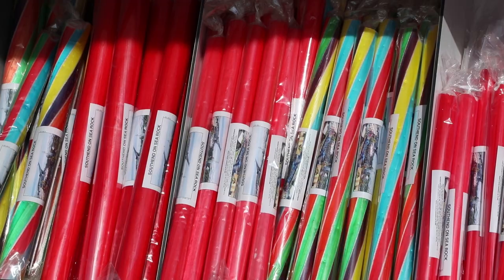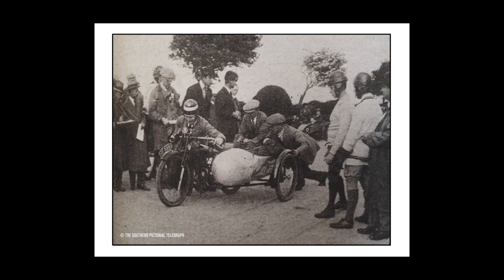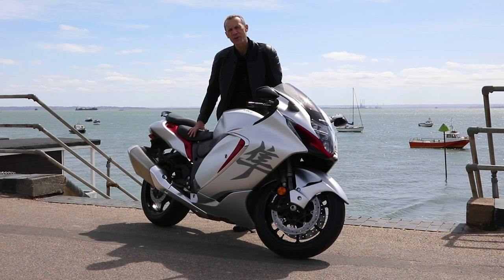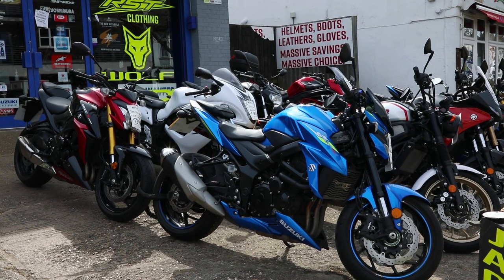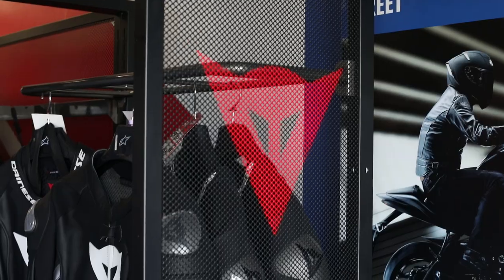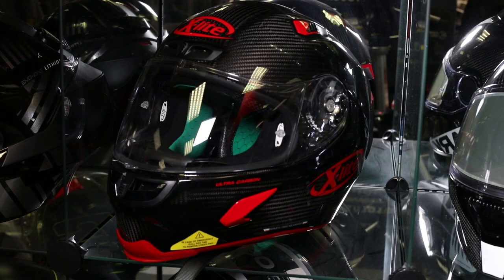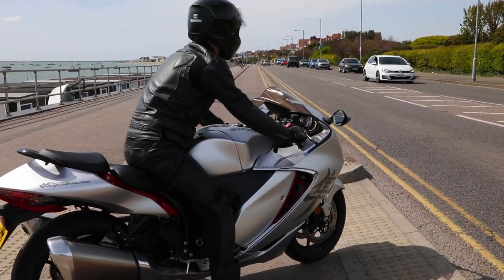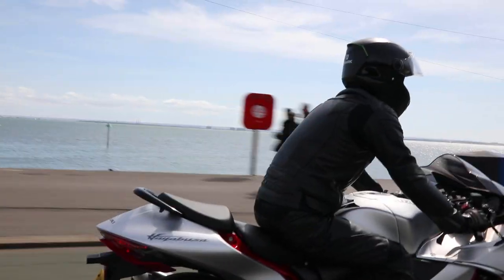2021 Suzuki Hayabusa - First Ride - Seafront Cruise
2021 Suzuki Hayabusa - First Ride - Seafront Cruise

A big thank you to Alpha Motorcycles who were kind enough to sponsor this video!

In this video, I take the brand new 2021 Suzuki Hayabusa for a cruise along the seafront at Southend-on-Sea thanks to my friends at Alpha Motorcycles.

I will also show you my last two Suzuki's, share the story of how I went to Alpha Motorcycles to replace a broken visor and came away with protective motorcycle clothing for my daughter, and a new bike for me!

I will walk you around their Suzuki and Yamaha dealership, and as I'm now looking to replace some of my motorcycle gear I'll show you their in-house clothing store where you can always find a bargain!

Don't you just love how everything in life is connected!

Canon 5D Mark IV Camera
Canon 24-105 mm F4 L Series Lens
SanDisk Extreme 64GB CompactFlash Memory Card

Manfrotto BeFree Live Travel Tripod

Manfrotto Bumblebee-230 PL, Backpack Pro Light

Thanks to my daughter Melissa her help filming this video and Lezlie for all her help.